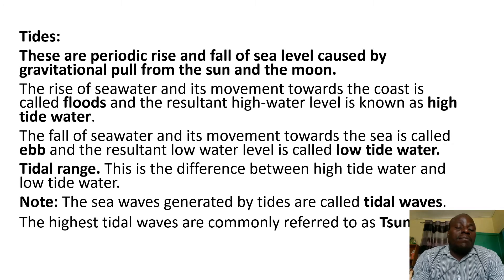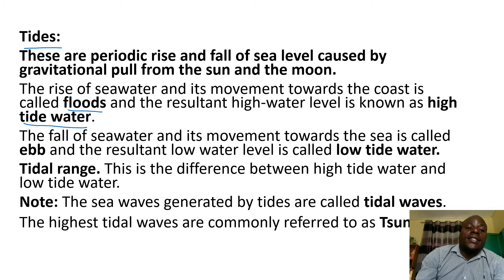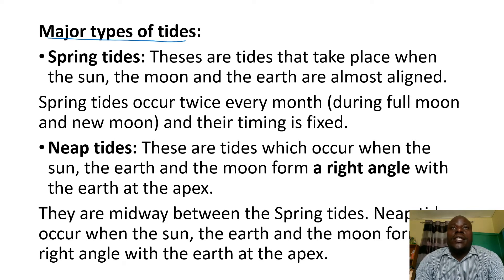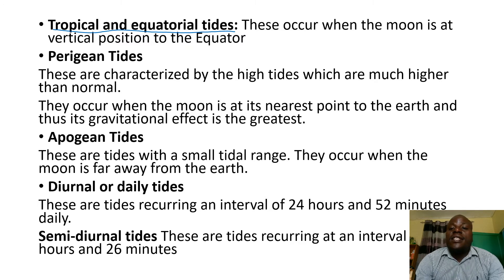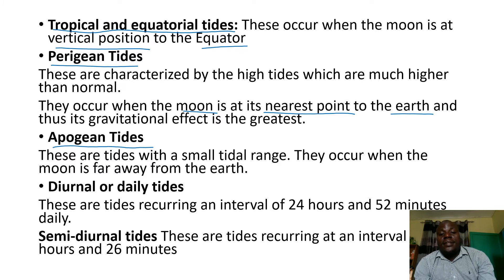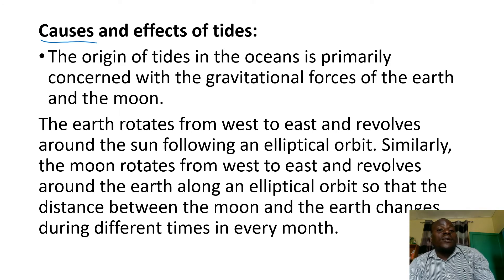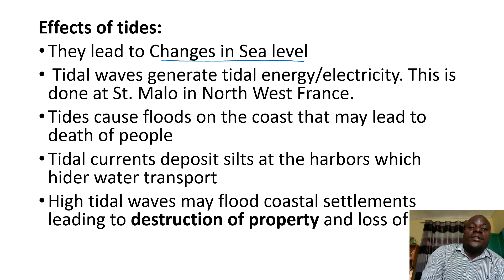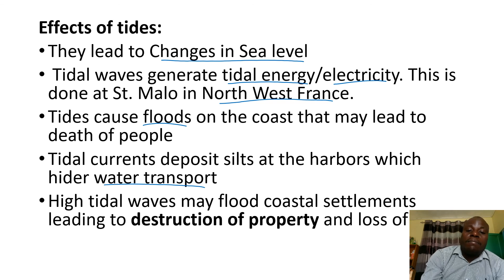SEAS AND OCEANS LESSON 6